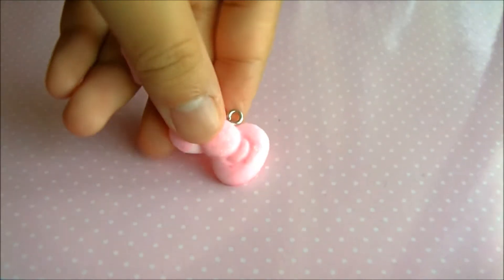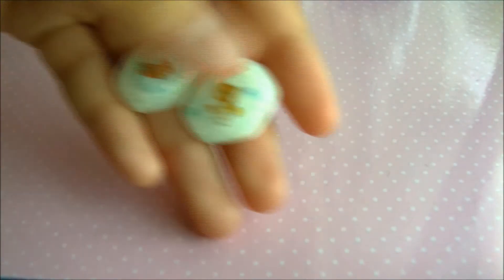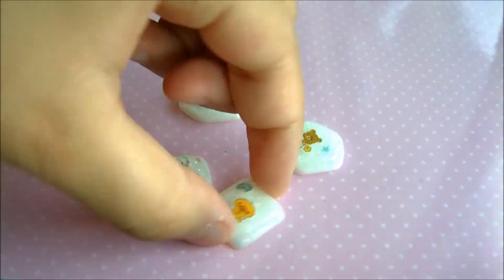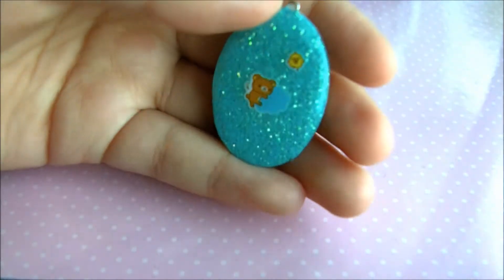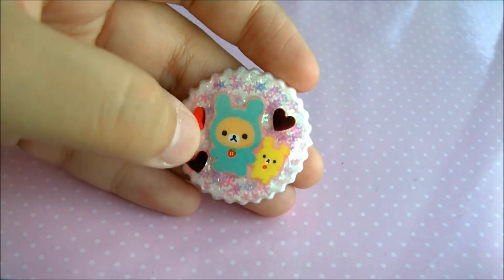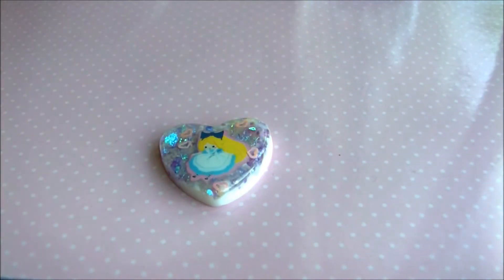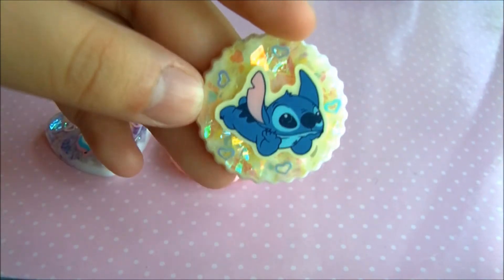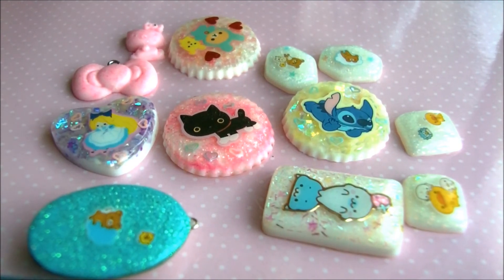✰ Resin Update #11 ✰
This is just a small resin update. It's not all too much, but I still wanted to share. Thank you!